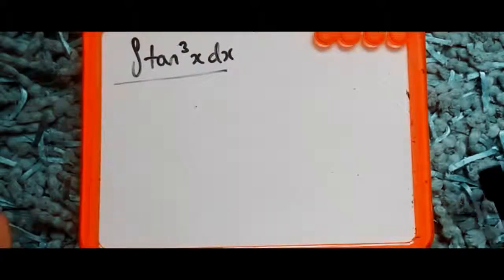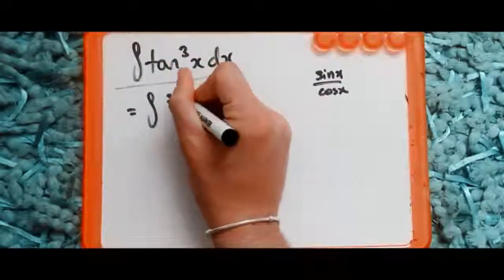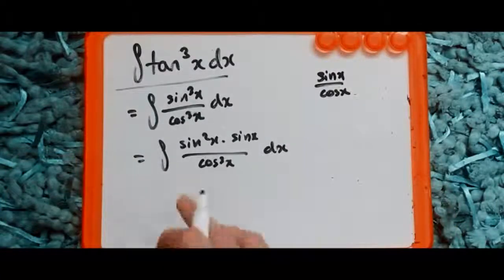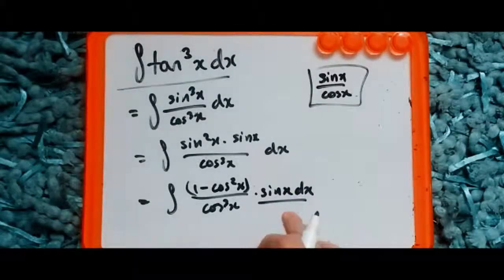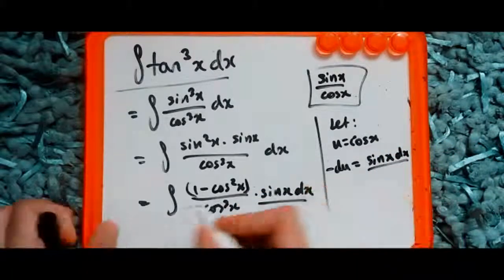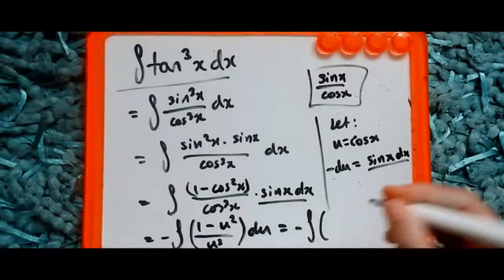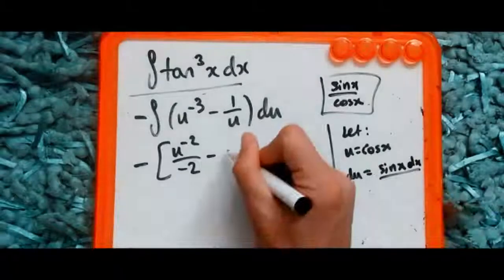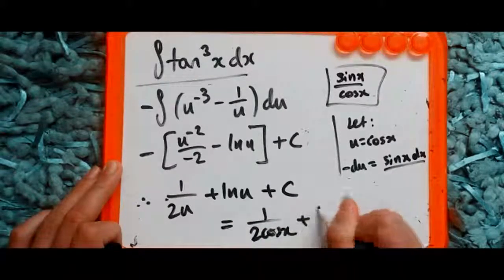Integral of tan^3(x) - Integration Walkthrough (Substitution & Trig Identities)